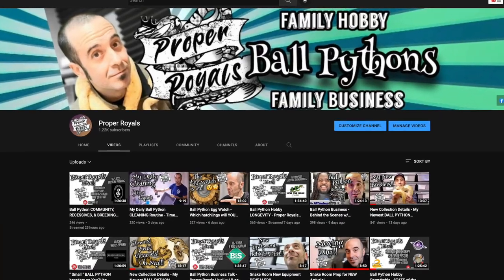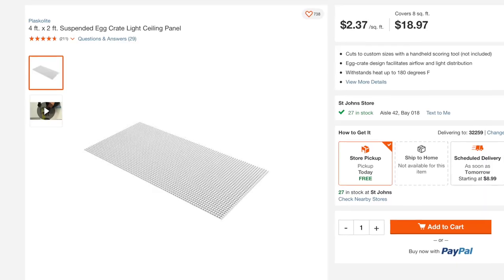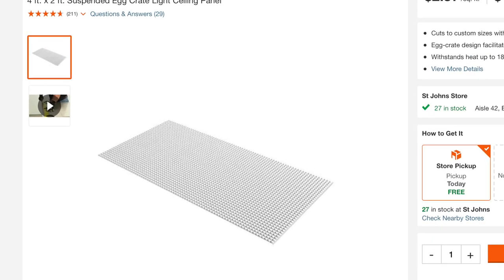EGG BOX Setup Tips, Tricks, Dos and Don'ts - Ball Python Breeding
Egg box setup tips - I cover all of the specifics and tips on my egg box  setup for my breeding Ball Pythons.  I share the very specific points to how I achieve success with my egg box setup for breeding ball pythons.

• Canon M50 Mark ii Favorite lens:
• My favorite Snake Room Faucet!
o CWM Commercial Faucet Wall Mount Pre Rinse Faucet with Pull Down Sprayer Brass Construction Polished Chrome 26" Height Adjustable 4 to 10" Center with 8 Inch Add-on Spout
• My favorite creative roadmap for content:
o Show your Work by Austin Kleon, digital and paperback editions
• My favorite economy and quality tripod:

Proper Royals Live!  Ball Python Livestream every Tuesday at 8pm on YouTube

At Proper Royals we are a family of Ball Python hobbyists. We only breed and sell Ball Pythons. Cleanliness, honesty, and quality are our mission in our business endeavors.